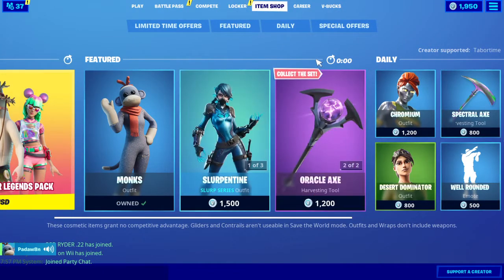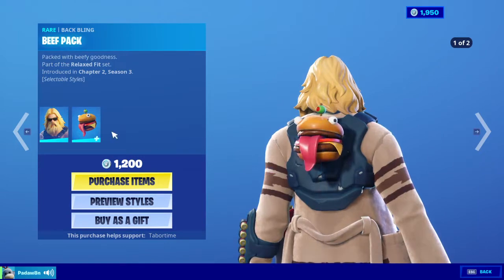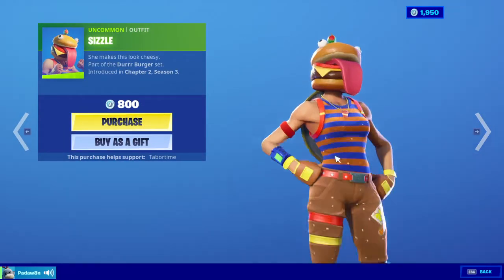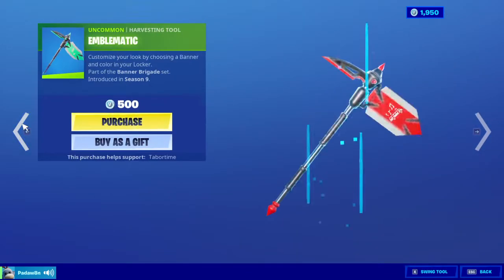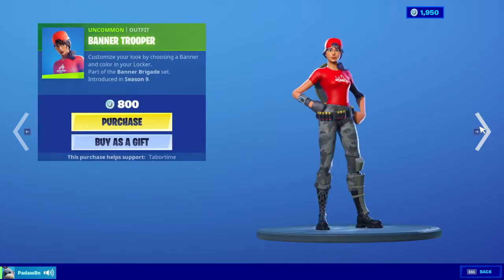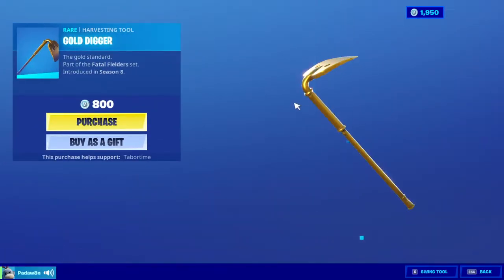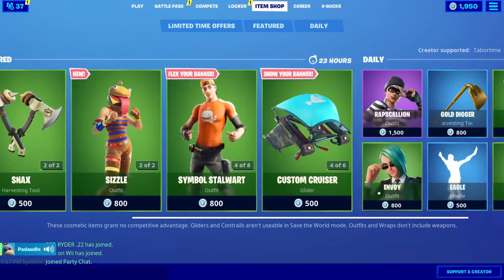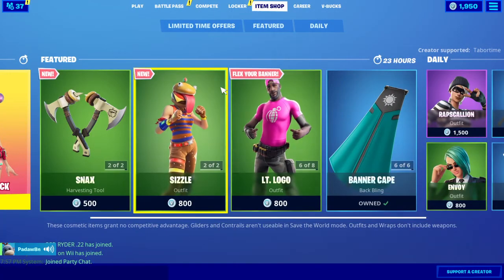4 NEW ITEMS! (DAD BOD JONESY + BANNER STUFF!) August 7th Item Shop Stream